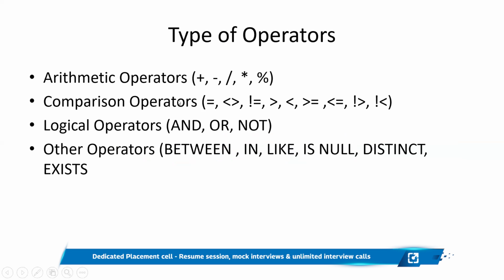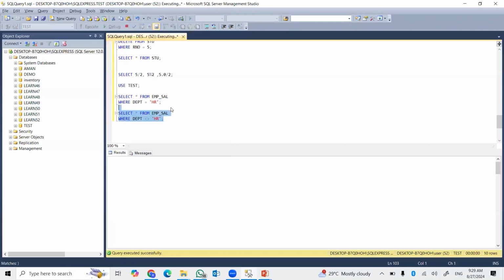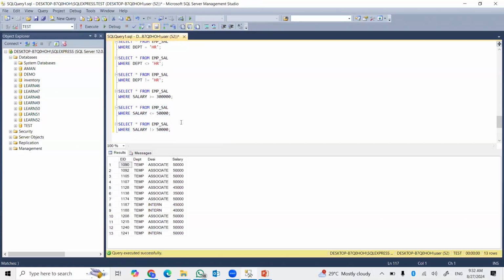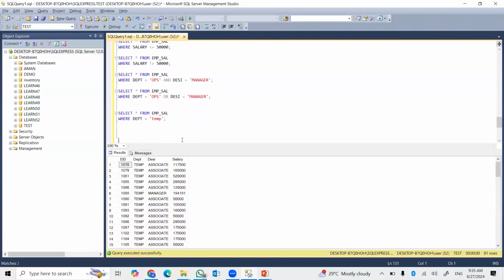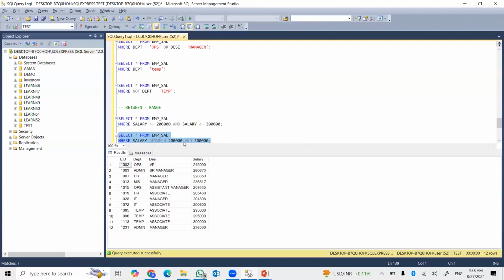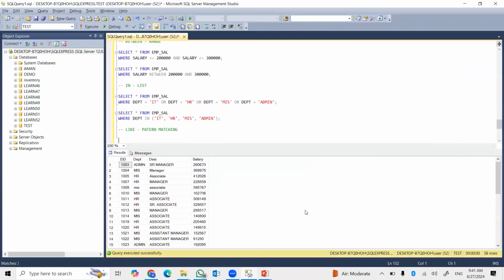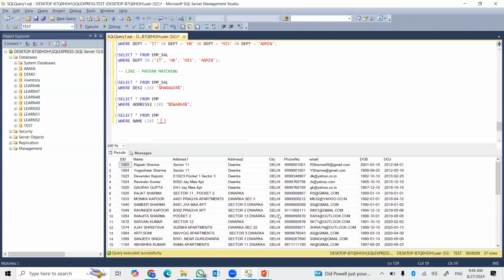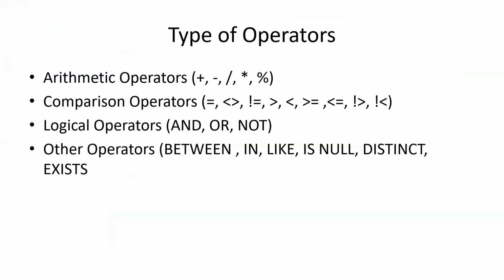SQLoperators : A Closer Look | Learnbay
Discover how SQL operators expand the versatility of your queries, as well as how their mastery and expanded concepts associated with them improve your fundamental knowledge about SQL, and your general database proficiency.